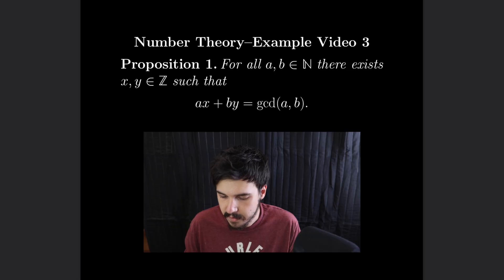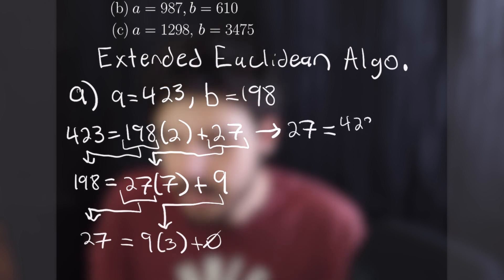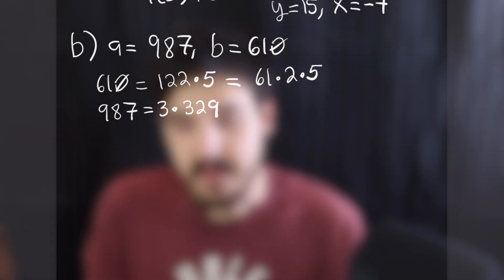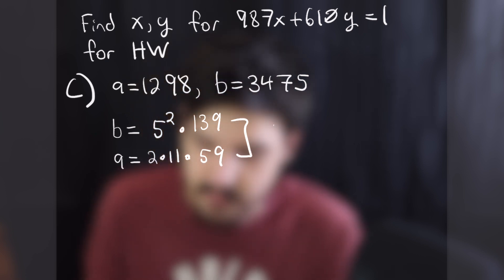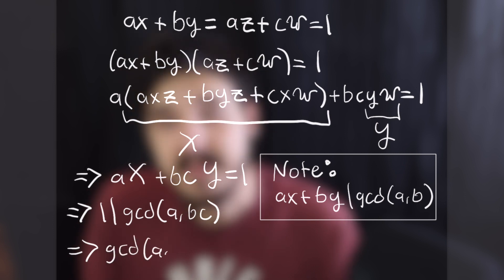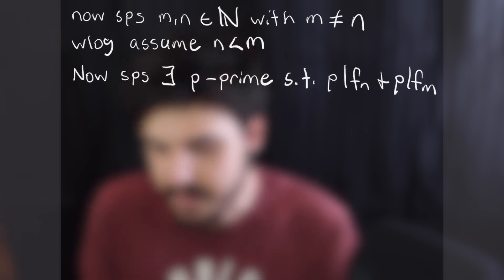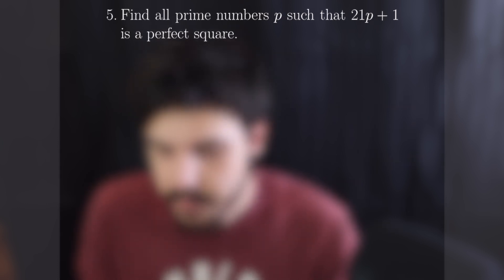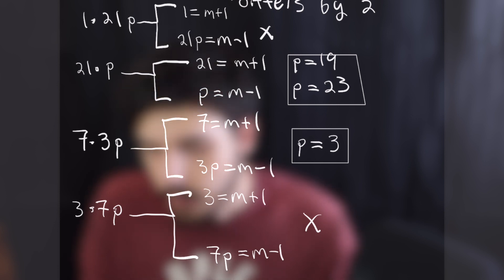Math Major Examples — Number Theory #3